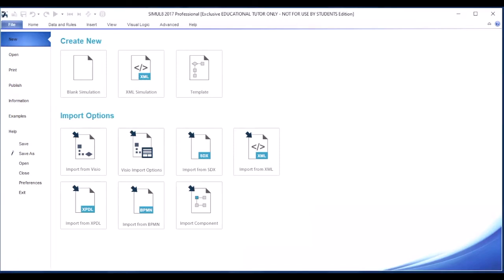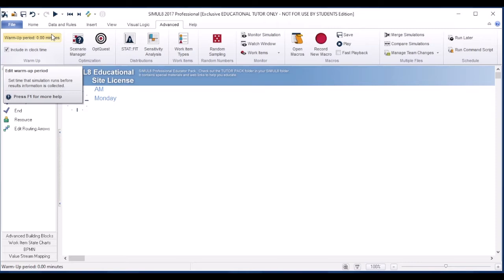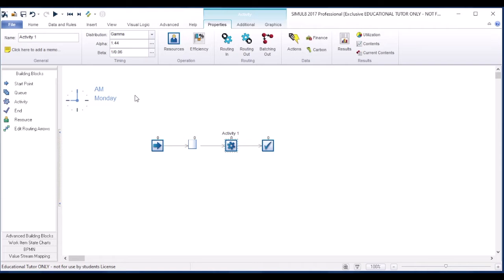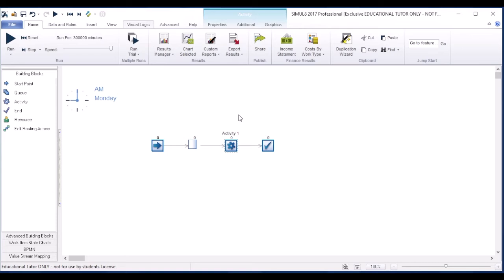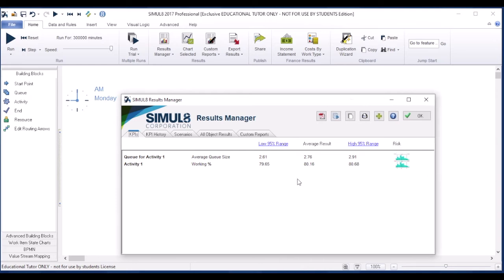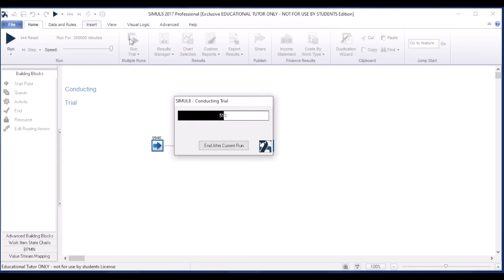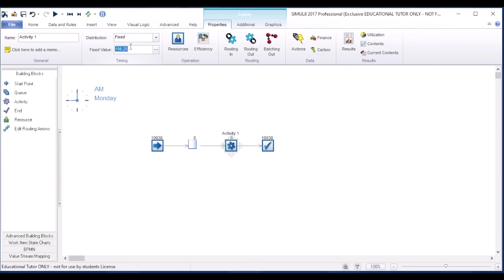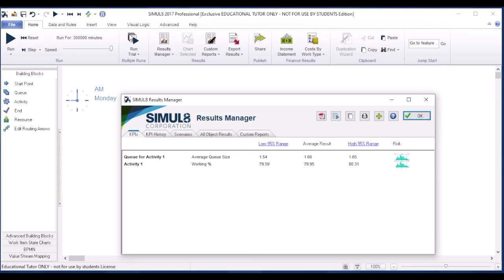Simul8 Software - Part 4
Build M/G/1 and M/D/1 queueing models using Simul8